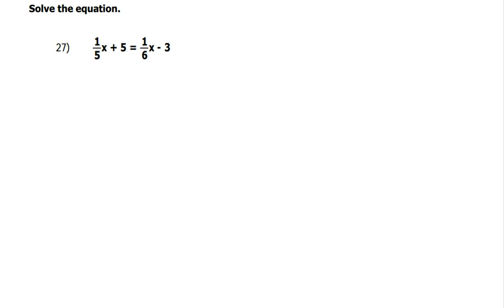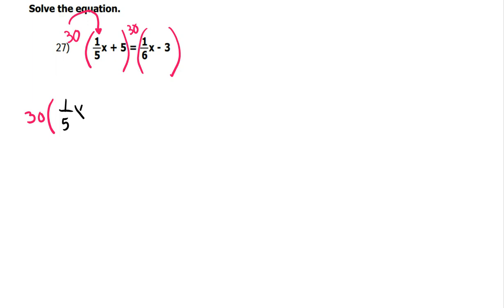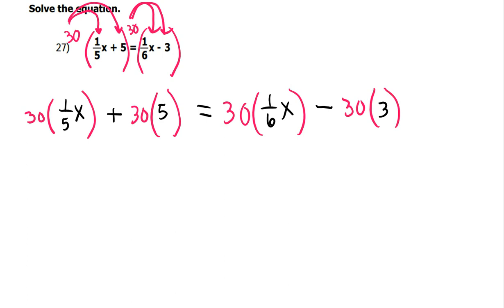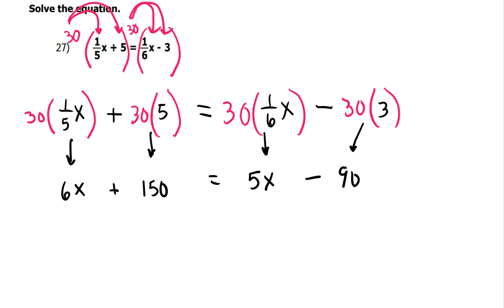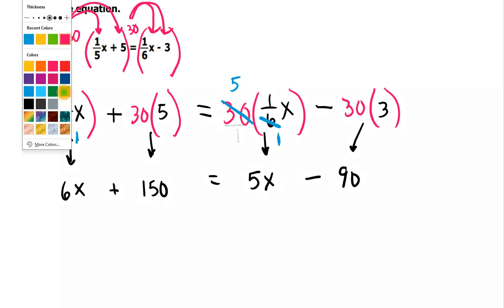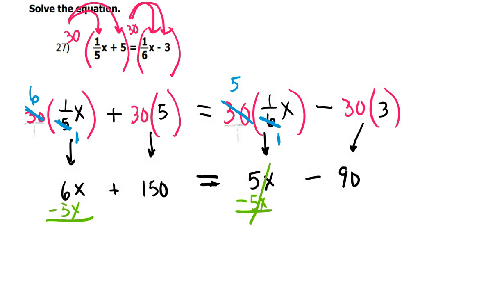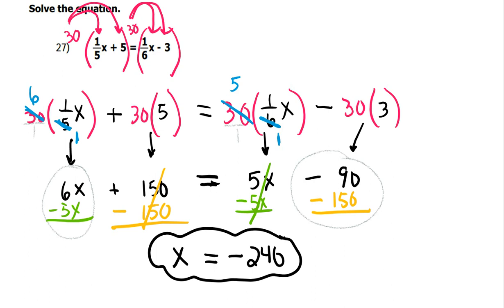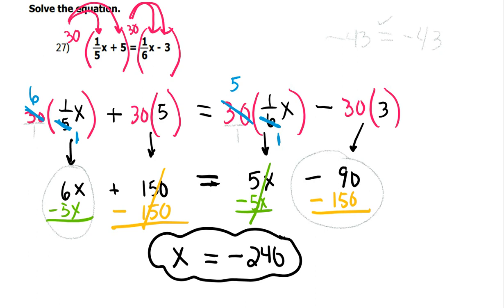M125 - Review for Exam I - #27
Solving a linear equation containing fractions